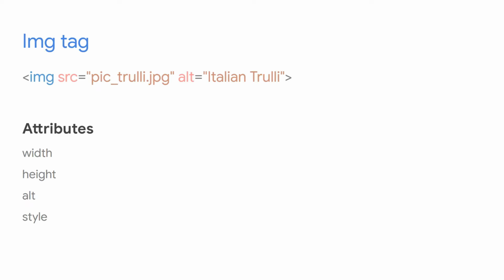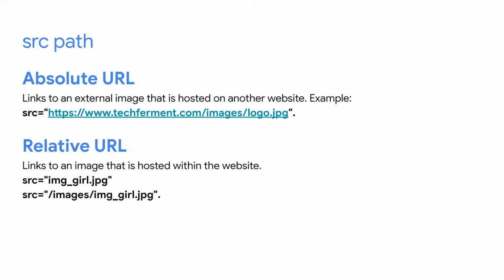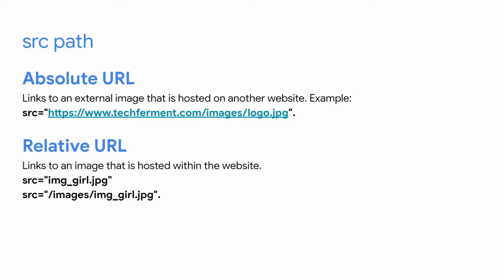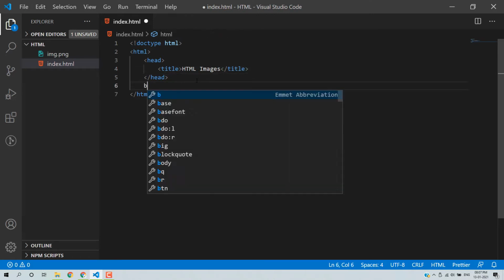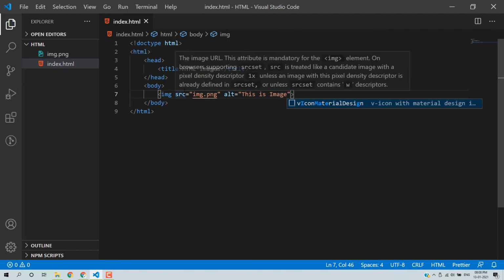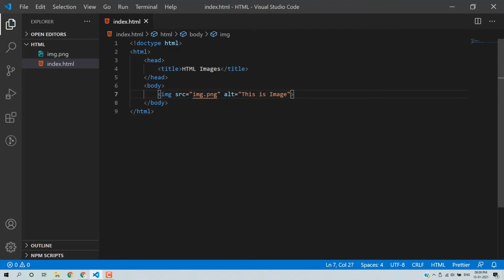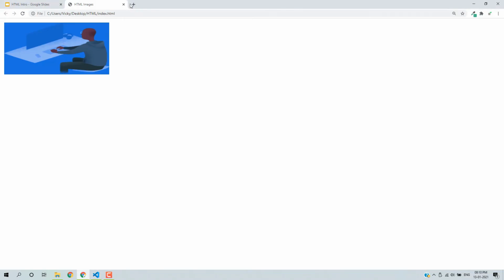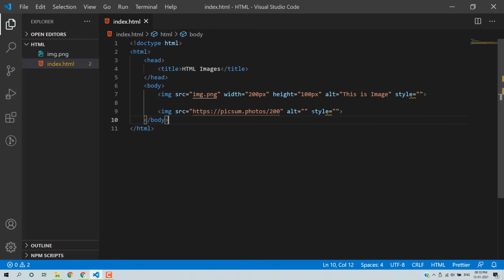HTML Tutorial - 06 - HTML Image | TechFerment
Adding an image to the website makes it not only attractive, but also engaging. HTML image tag along with its attributes can help the developer design an amazing website with the best user experience.

Let's learn & practice HTML by having a look at the playlist tutorial on HTML.

Do ask questions in the comment so that we can help you learn better.